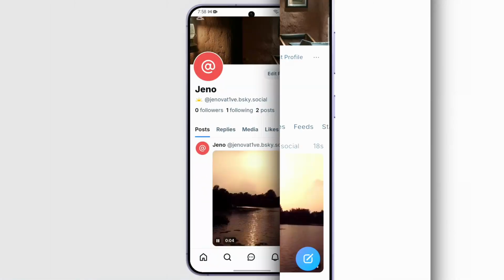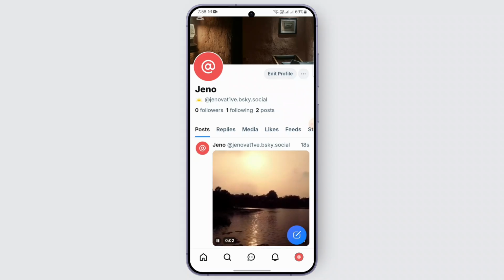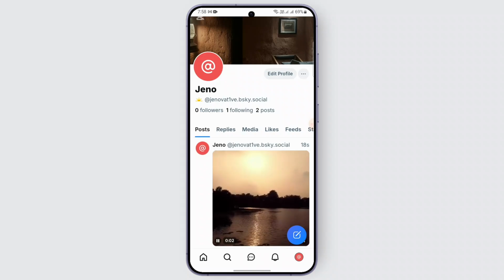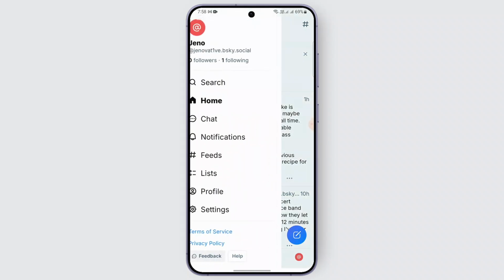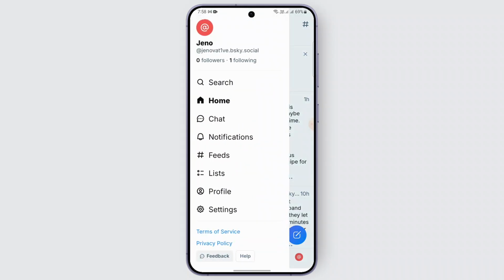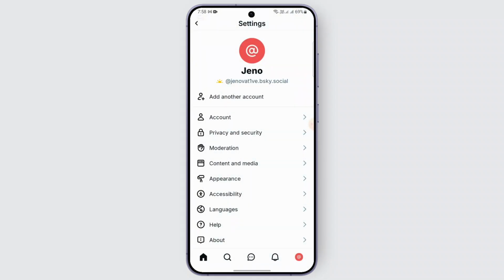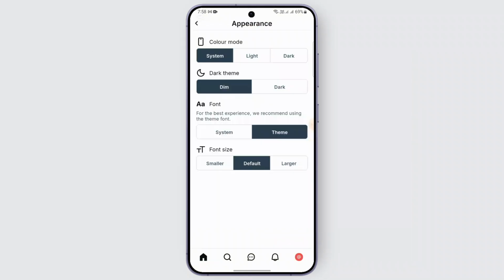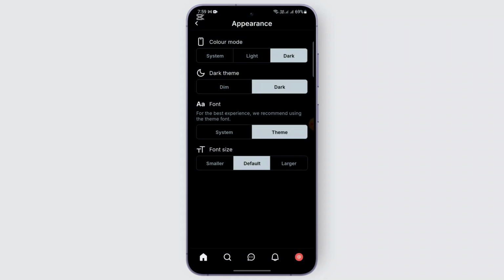How to Enable Dark Mode on Bluesky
How to Enable Dark Mode on BlueSky (2025)!
Want to switch to Dark Mode on BlueSky for a better viewing experience? This video will guide you through the steps to enable Dark Mode on the BlueSky app quickly and easily. Whether you're asking, "How do I turn on Dark Mode on BlueSky?" or looking to reduce eye strain, this tutorial has you covered. Watch now to learn how to enable Dark Mode on BlueSky today!

Timestamps:
00:00 How to Enable Dark Mode on BlueSky
00:10 How Do I Turn on Dark Mode in the BlueSky App?